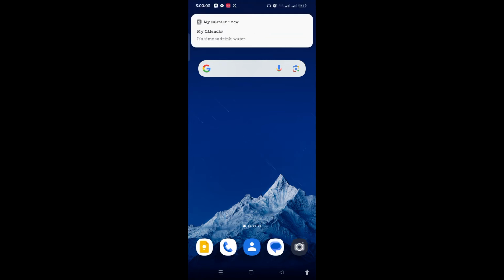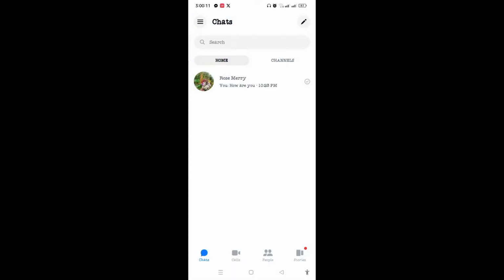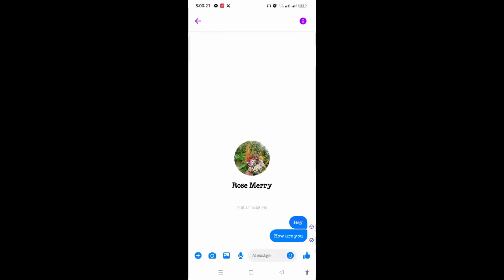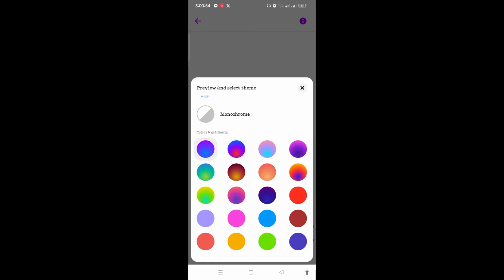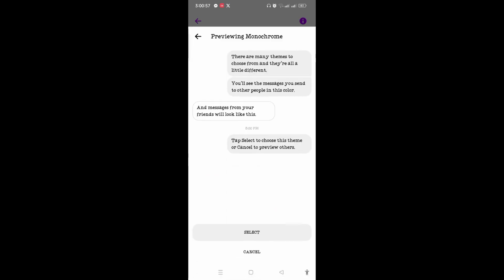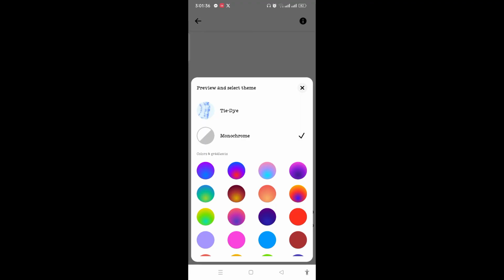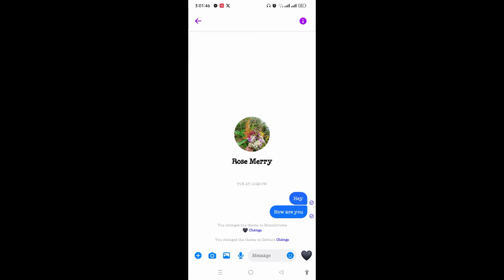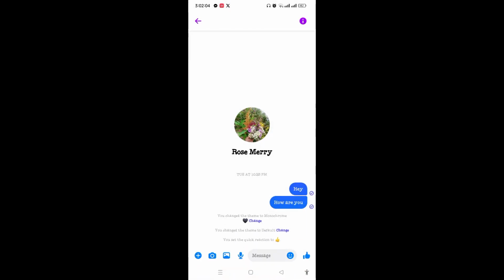How to Change into Default Theme on Facebook Messenger?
Learn, How to Change into Default Theme on Facebook Messenger.

Are you tired of the colorful chat themes in Facebook Messenger? Do you want to revert back to the classic blue theme? In this short and easy tutorial, TechStudios will show you how to change the theme back to default in just a few simple steps.